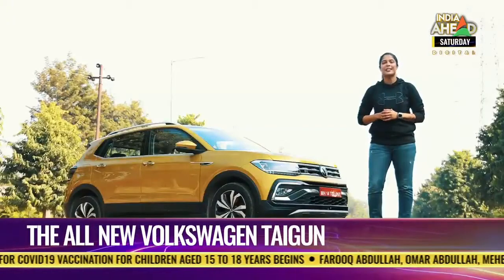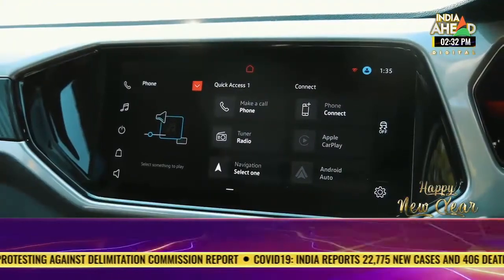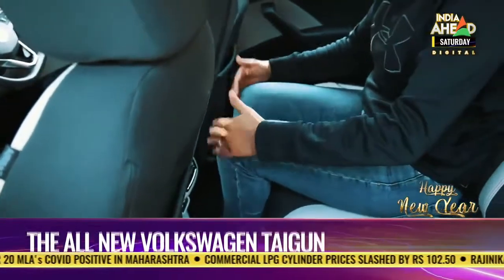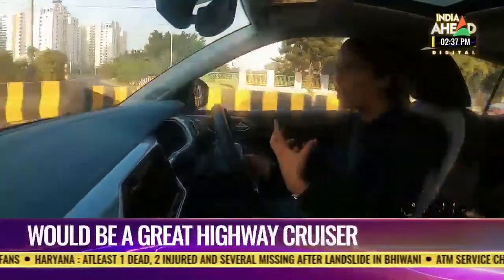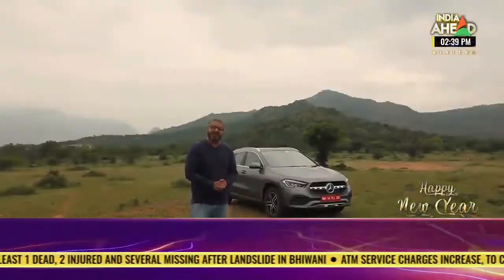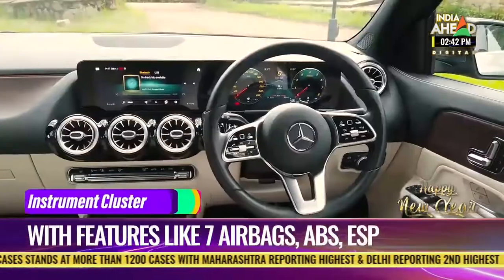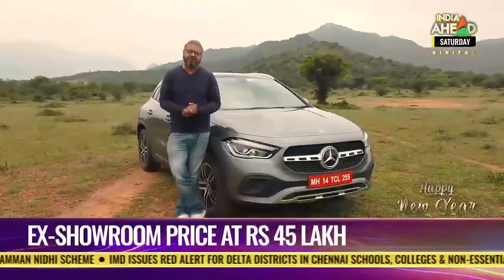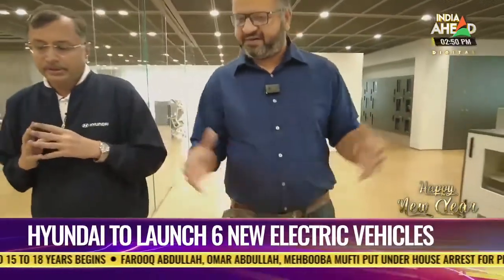The New Volkswagen Taigun And Mercedes Benz GLA 200 Review | Motor Ahead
"Volkswagen launched their much awaited Mid Size SUV The Volkswagen Taigun at a price starting from Rs 10.54 which goes up to 17.54 lakh. The SUV is available in 2 trim levels across 5 variants, 2 engine and gear box options as well as 5 colour options I have with me the Volkswagen Taigun 1.5 TSI GT Plus, So we will have a closer look at this one specifically The Taigun like its DNA cousin, Skoda Kushaq is based on the MQB A0 platform. The Taigun looks unmistakably like a Volkswagen, especially from the front. The wide grille is flanked by the attractive all LED headlamps along with the squared off front edges of the bonnet helps the Taigun look quite butch and in-your-face. In profile, the strong shoulder line looks purposeful and the dual-tone 17-inch alloys look quite sporty. The LED lights stretch across the rear of the car and the edgy Roof Rails makes it look sharp. Boot space is 385 Litres The new Mercedes-Benz GLA 200 is a good-looking machine. It has grown up and sports a larger look in all areas than its predecessor. The higher roof, a more proportionate stance and rounded design give it a sporty young appeal which has led to its popularity and why it is literally flying off the shelves! The GLA 200 rides on 18-inch alloys, has an imposing front grille with a large Mercedes Benz logo smack in the middle and bringing the design together is the rear with a chrome diffuser and LED tail lamps.

Pulse a truly digital-led media entity where production of content is channelled via digital rather than the traditional way, making it technology-ready and future-proof.
Pulse offers a wide range of latest news across politics, celebrity gossip, lifestyle, technology, business, sports, motors and entertainment.